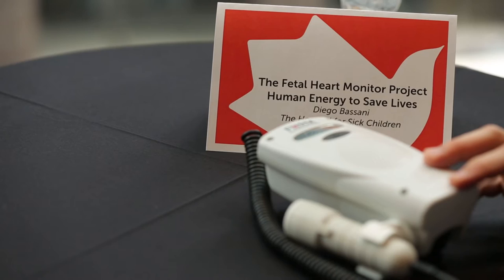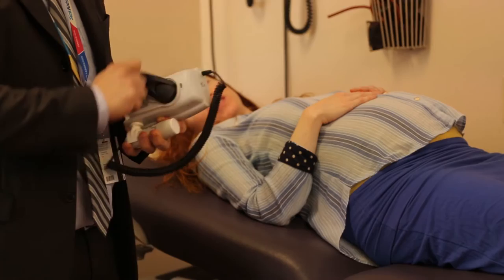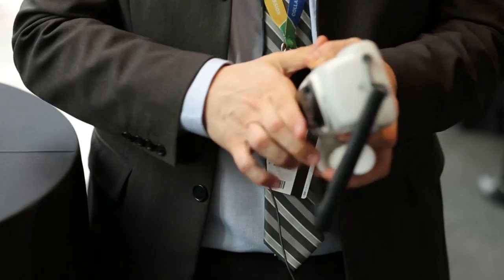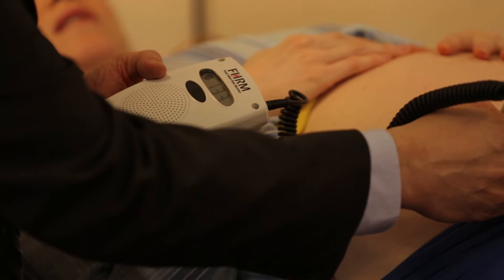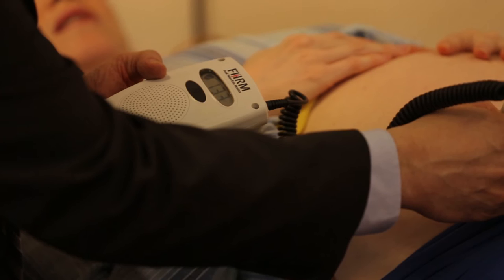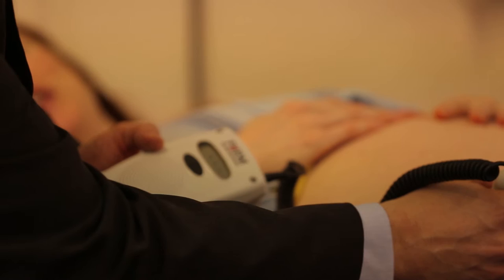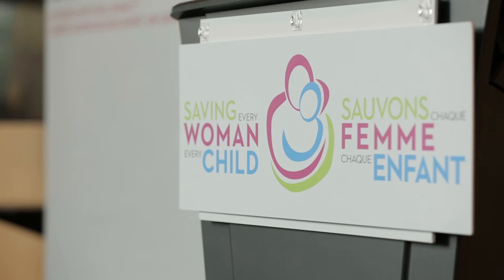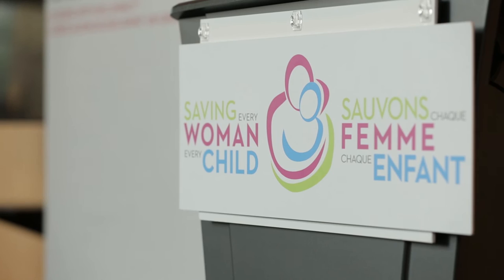Interview with Diego Bassani - Fetal Heart Monitor Project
Fetal heart rate is the most important signal of distress. Millions of births in Africa happen with no monitoring. Fetal monitors must be rugged, reliable and not dependent on electricity. Canadian and African researchers are partnering to test a low-cost heart monitor powered by human energy.

This project is a recipient of the Stars in Global Health Phase I award.